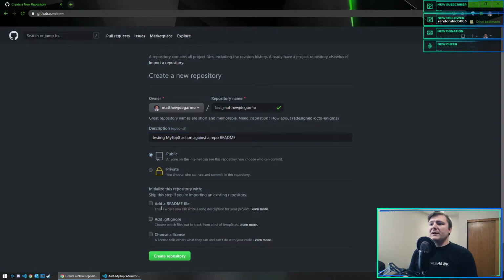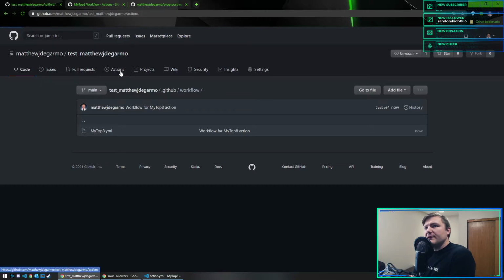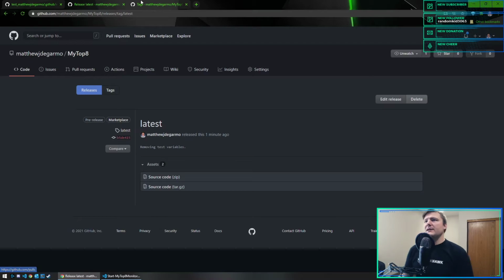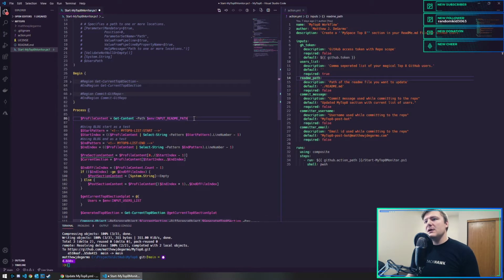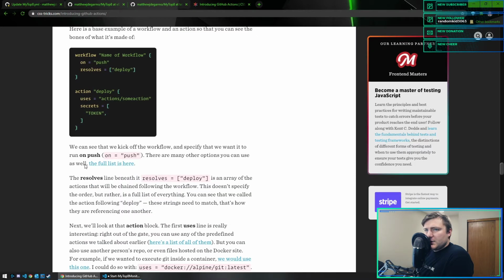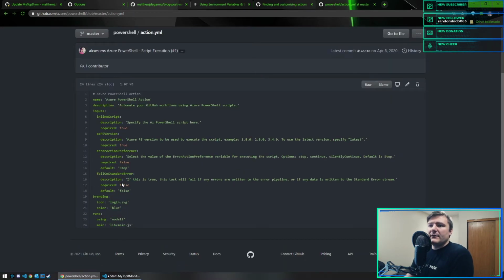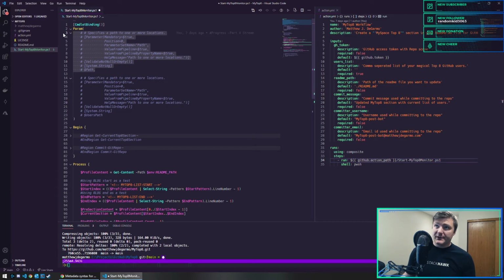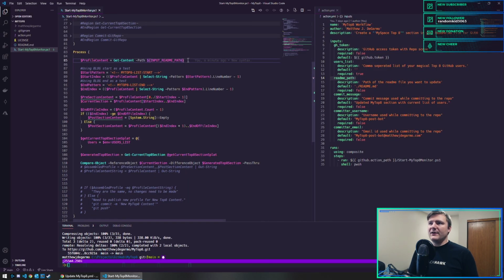Custom GitHub Action: Recreating the MySpace Top 8 for your GitHub Profile in PowerShell! Part 5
Watch as I struggle through creating my own GitHub Action with PowerShell to recreate the nostalgic MySpace Top 8 Friends section!

Check me out on the socials:
GitHub \